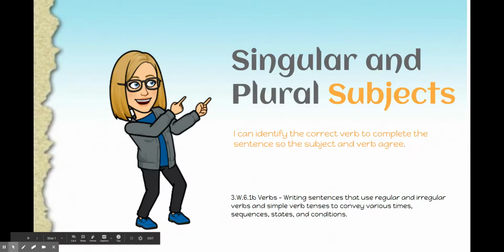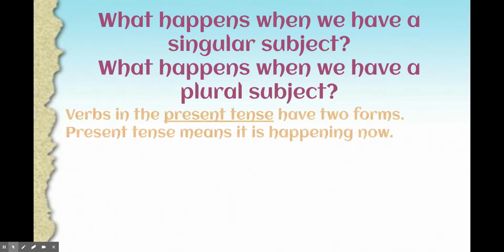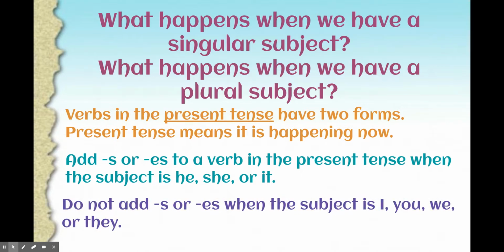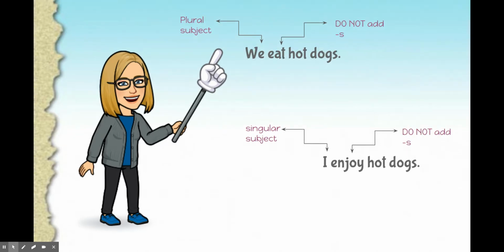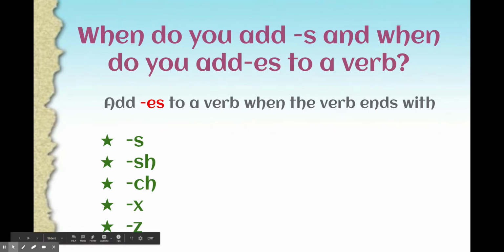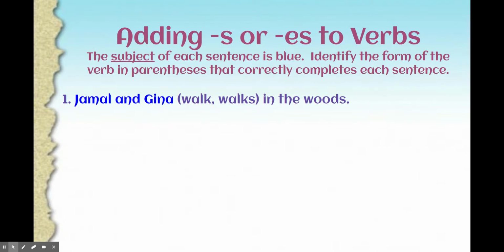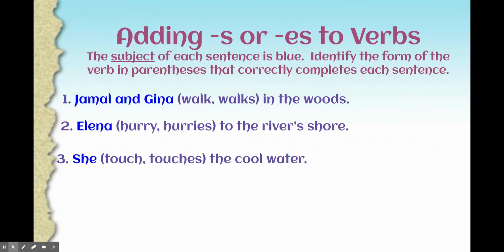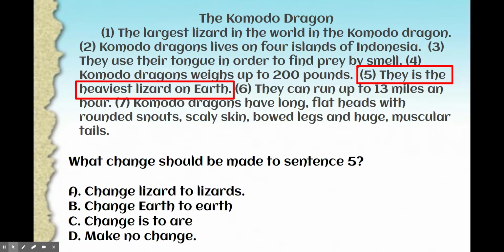M5W1D4-Grammar - Google Slides